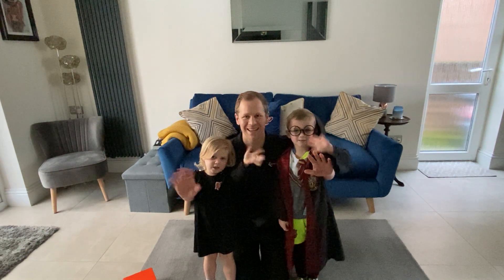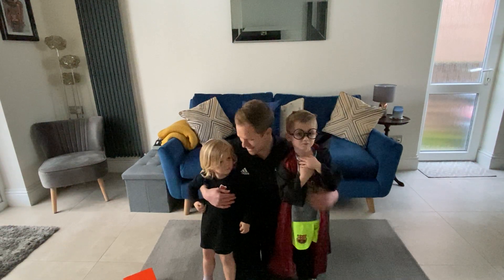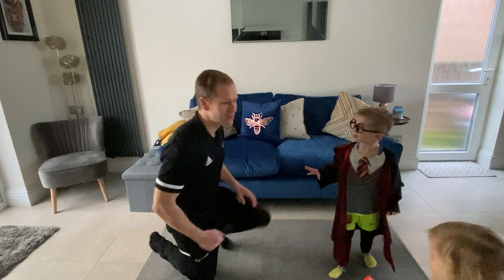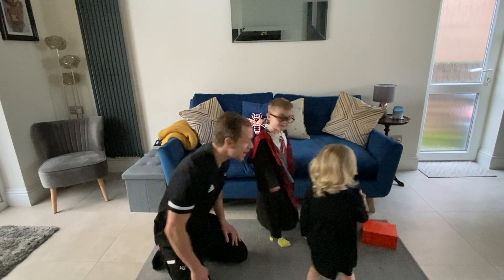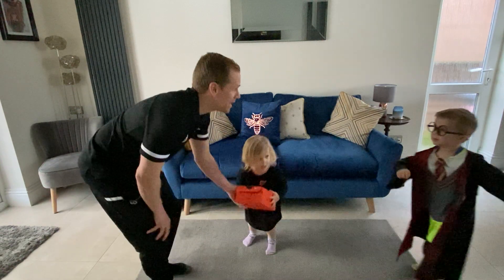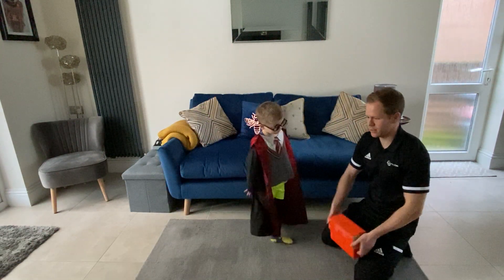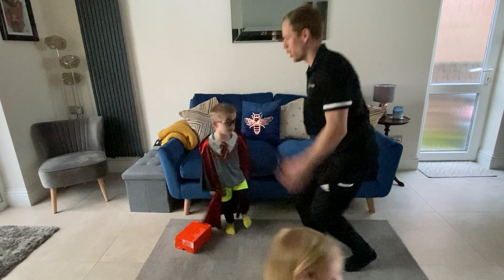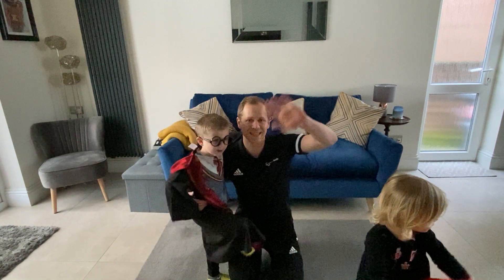February Half Term Family Games - Throw the Dice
Got a spare shoe box in the bottom of your wardrobe? Well here is a way to turn it into a fun, active game for your children…just draw a number on each side, take turns in throwing and choose some fun moves to do for each land of the dice. You could skip, jump, run on the spot or even have a dance off!